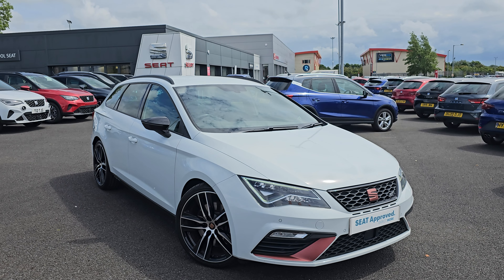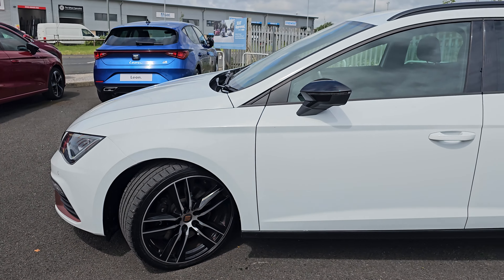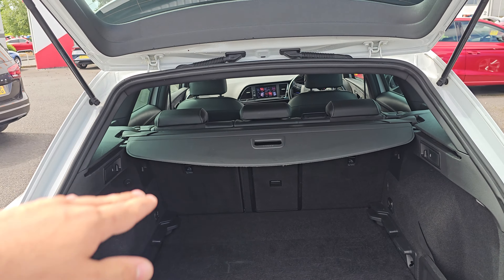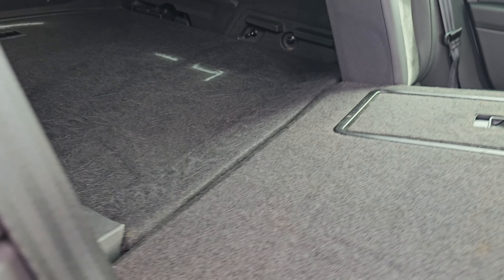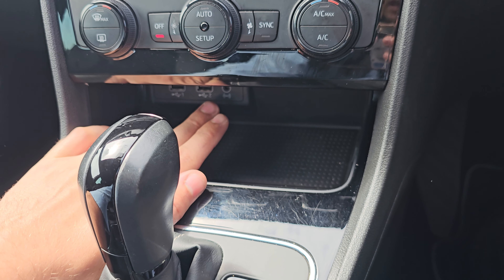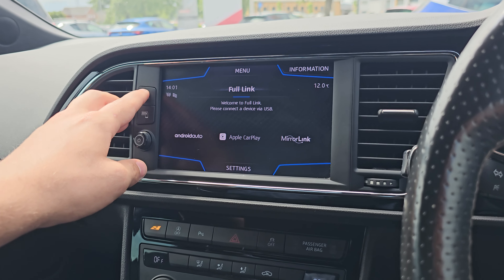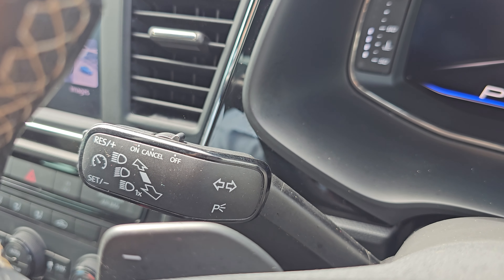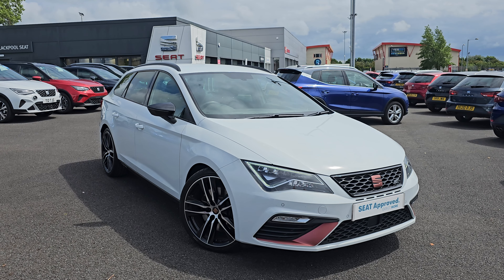2020 SEAT Leon 2.0 TSI Cupra 300 DSG 4Drive | Blackpool SEAT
SEAT Leon 2.0 TSI Cupra 300 DSG 4Drive Euro 6 (s/s) 5dr

19in Alloy Wheels - CUPRA Machined
Alarm - Volumetric
Black Interior Roof Lining
Bumpers - Exclusive Cupra Front and Rear
Convenience Pack Plus
Cruise Control
Dark Tinted Rear Windows
Digital Cockpit
Driver and Passenger Sunvisor with Covered and Illuminated Mirrors
ESC Switch-Off Key
Electric Parking Brake Including Autohold Function
Electrically Adjustable Folding and Heated Door Mirrors
Front Assist with Pedestrian Protection